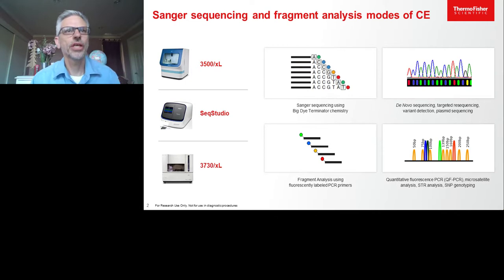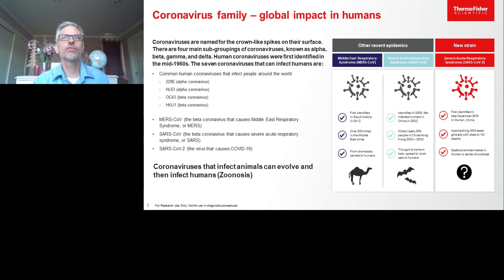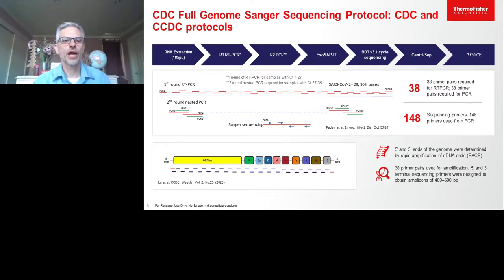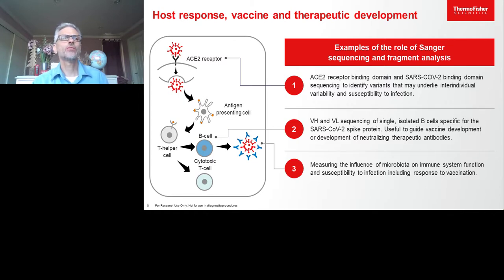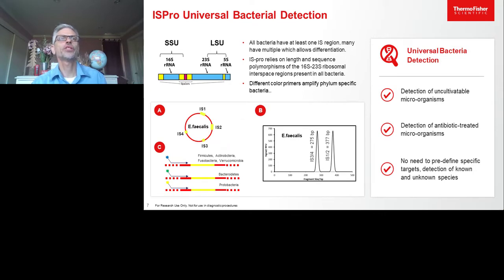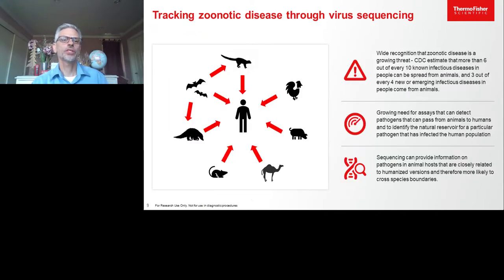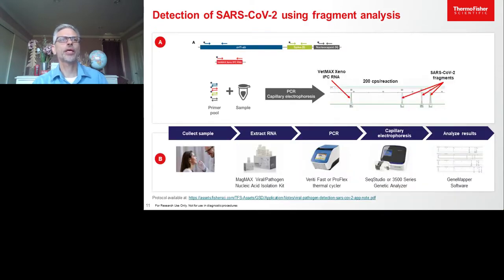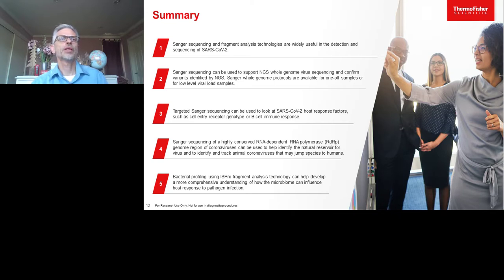The role of Sanger sequencing and fragment analysis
Presented By: Steve Williams

Speaker Biography: Steve Williams is the leader of the capillary electrophoresis R&D group at Thermo Fisher Scientific. He has extensive experience in developing and commercializing capillary electrophoresis instrumentation and applications related to genetic analysis.

Webinar: The role of Sanger sequencing and fragment analysis by capillary electrophoresis in the fight against COVID-19

Webinar Abstract: As the impact of COVID-19 continues to be felt across the globe, this webinar will review how Sanger sequencing and fragment analysis by capillary electrophoresis are contributing to efforts to understand the biology of the SARS-CoV-2 virus.